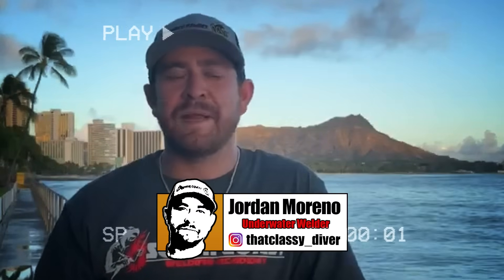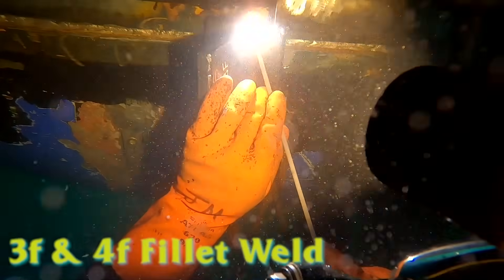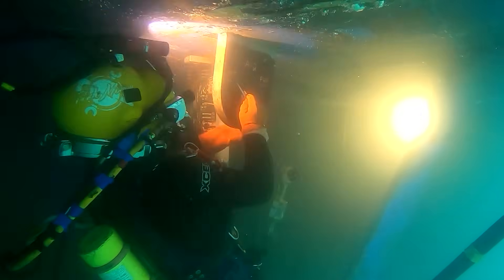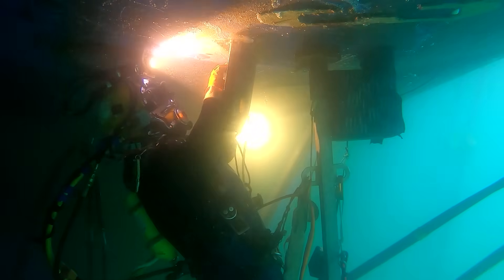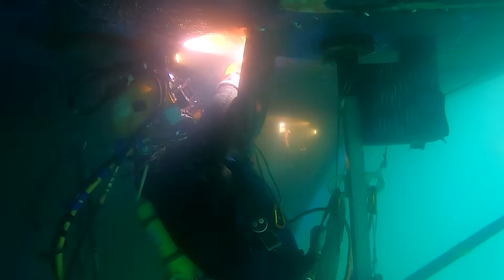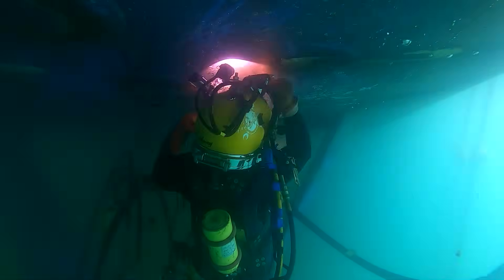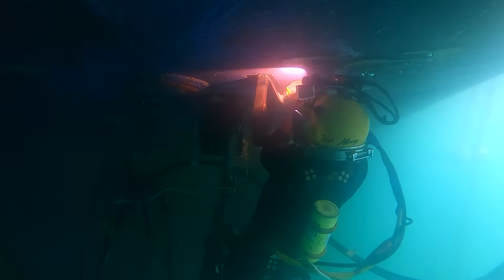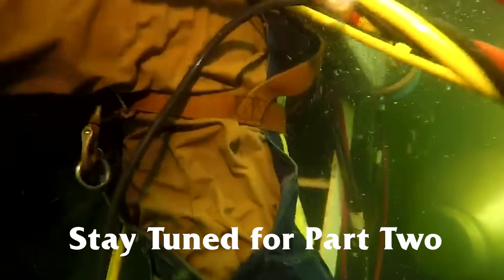Underwater Welding Test | 3F & 4F Plate | Pad Eye Welding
Today we got a re-upload of fan favorite underwater welding test. Jordan Moreno welds a plate test underwater in the 3f and 4f position. Using the SMAW welding process. This test is needed and done for every underwater welding job. He then proceeds to weld a 45lb. pad eye.